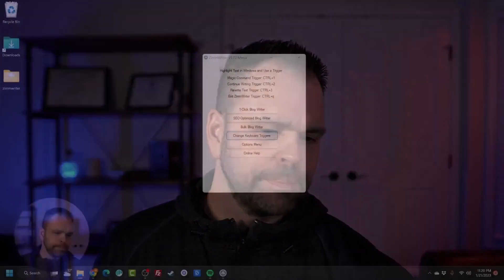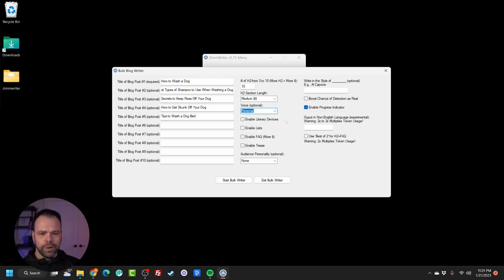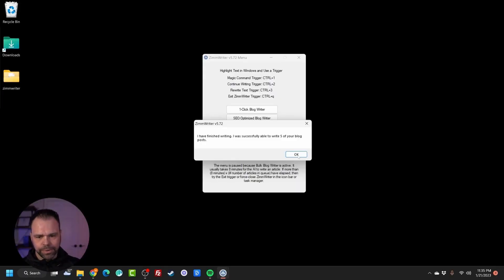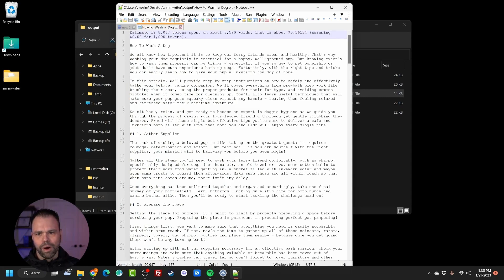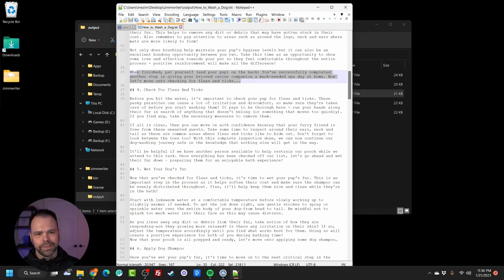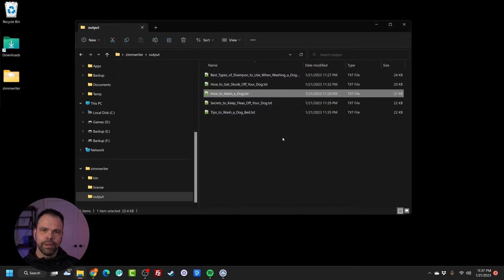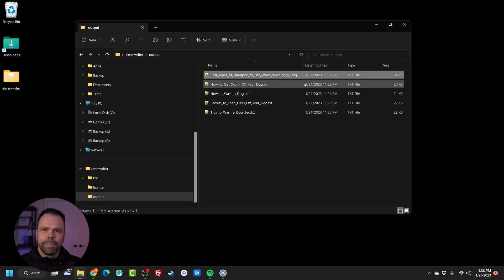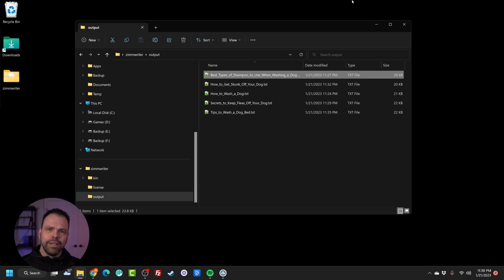Best Bulk AI Blog Posts in the World - Take the ZimmWriter Challenge!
What is ZimmWriter? It is...

✅ AI software that writes a 3,000 word article in a single click
✅ AI software that bulk writes 10 x 3,000 word blog posts while taking a shower